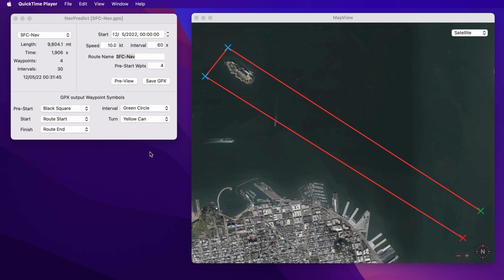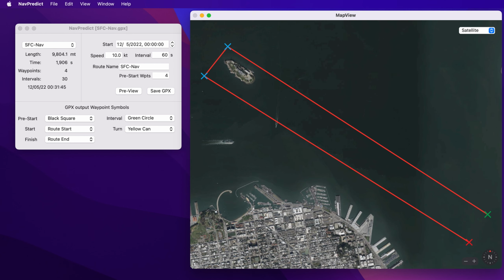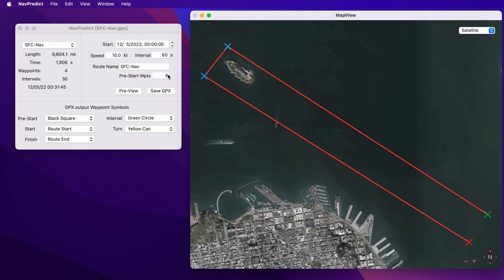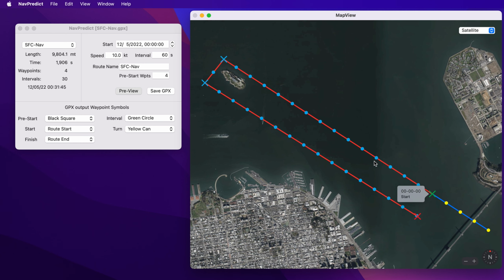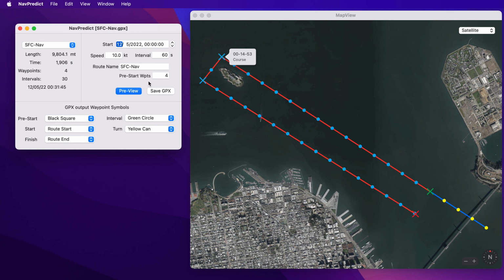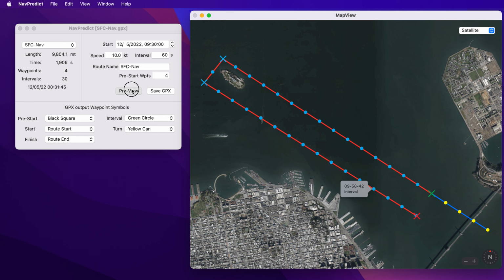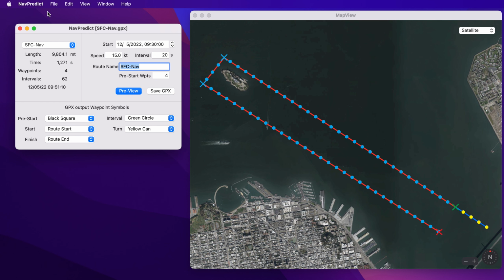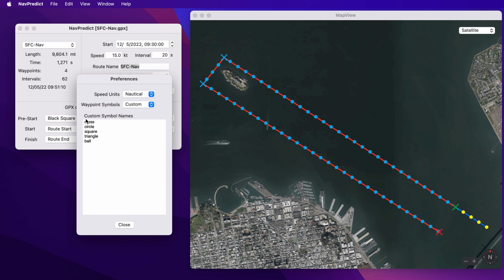NavPredict Introduction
A brief functional explanation of NavPredict followed by a detailed "How-To" demonstration.